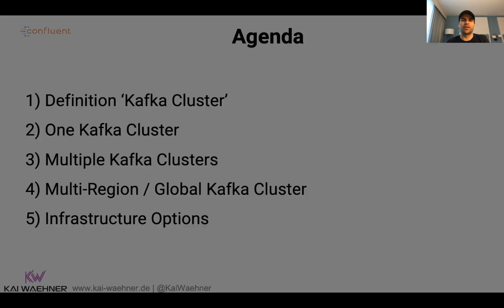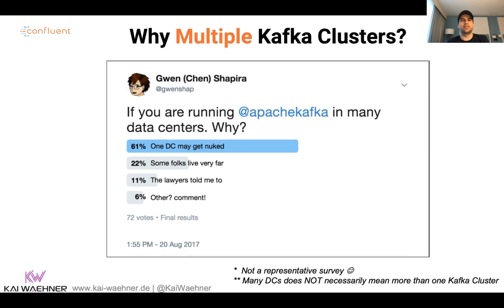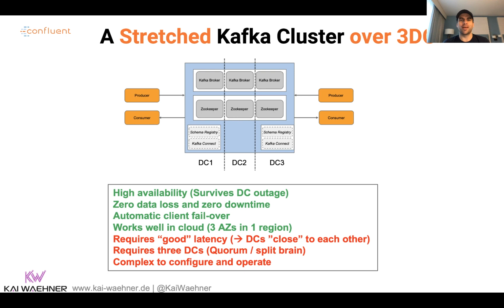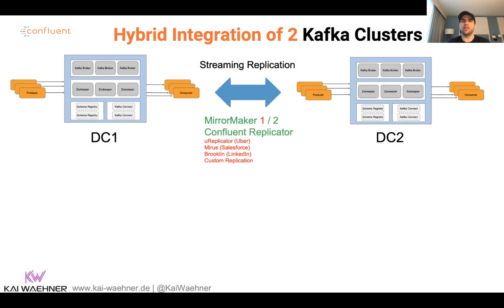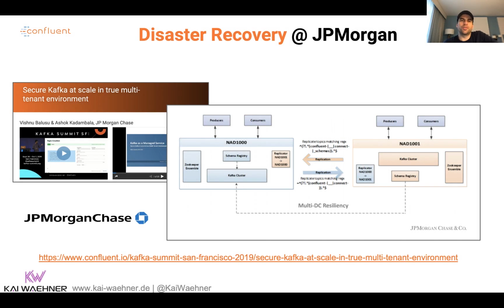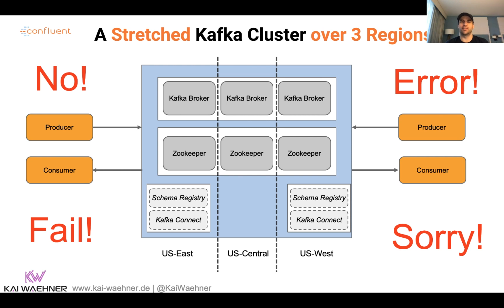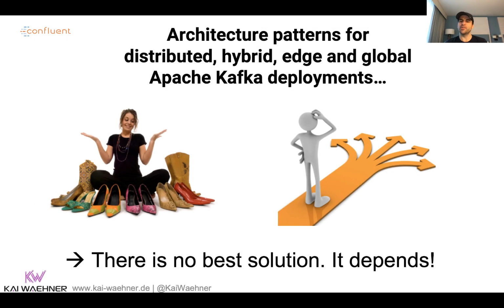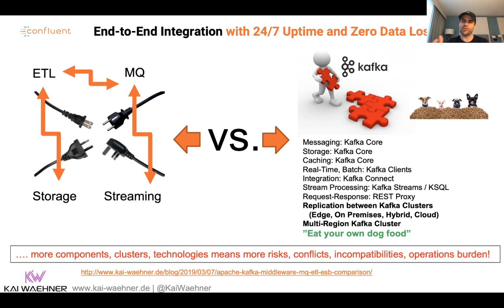Architecture patterns for distributed, hybrid, edge and global Apache Kafka deployments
Multi-cluster and cross-data center deployments of Apache Kafka have become the norm rather than an exception. This session gives an overview of several scenarios that may require multi-cluster solutions and discusses real-world examples with their specific requirements and trade-offs, including disaster recovery, aggregation for analytics, cloud migration, mission-critical stretched deployments and global Kafka.

Key takeaways:

- In many scenarios, one Kafka cluster is not enough. Understand different architectures and alternatives for multi-cluster deployments.
- Zero data loss and high availability are two key requirements. Understand how to realize this, including trade-offs.

- Learn about features and limitations of Kafka for multi cluster deployments- Global Kafka and mission-critical multi-cluster deployments with zero data loss and high availability became the normal, not an exception.

- Learn about architectures like stretched cluster, hybrid integration and fully-managed serverless Kafka in the cloud (using Confluent Cloud), and tools like MirrorMaker 2, Confluent Replicator, Multi-Region Clusters (MRP), Global Kafka, and more.

More information around Apache Kafka and its ecosystem: h